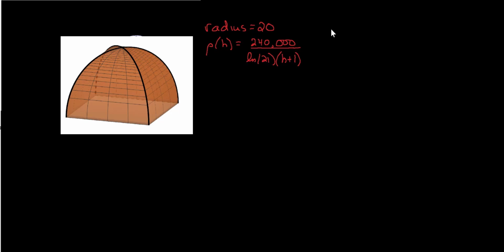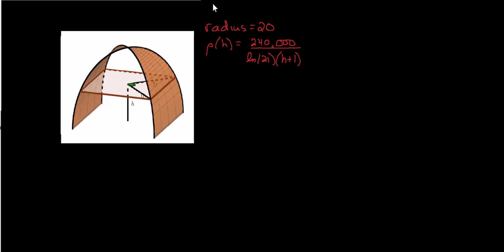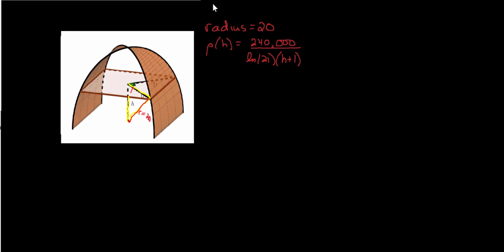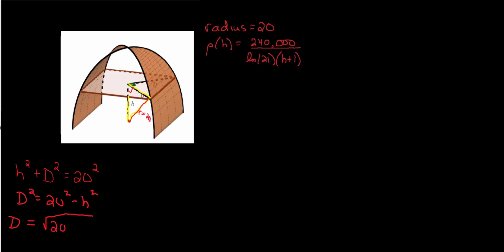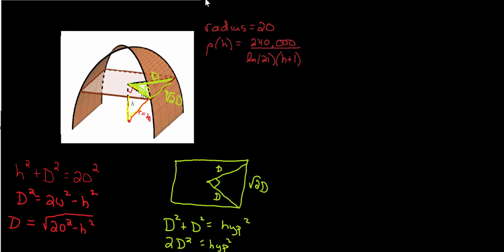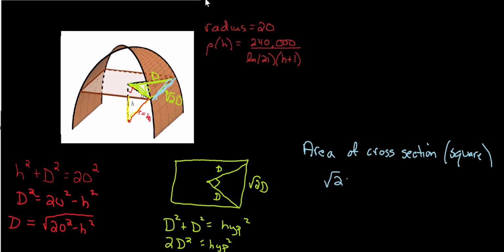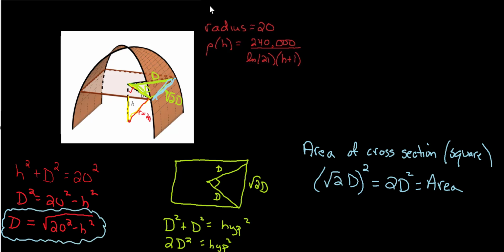Integration cross sections part 1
In this video, I show how to set up cross sections of a volume. This is the first part of a multi-part video on this topic.